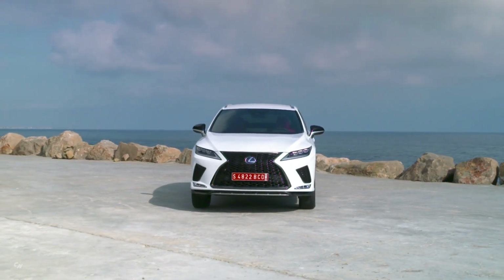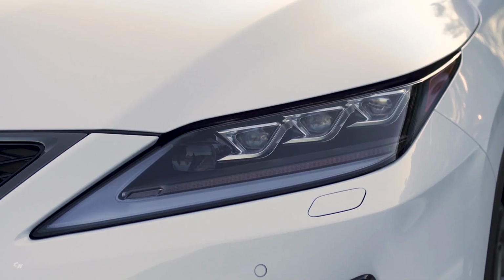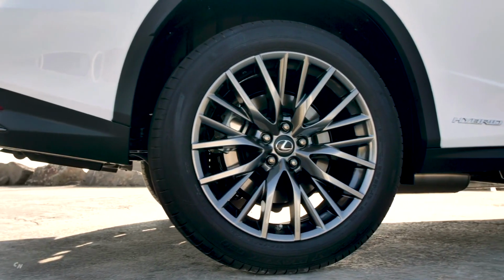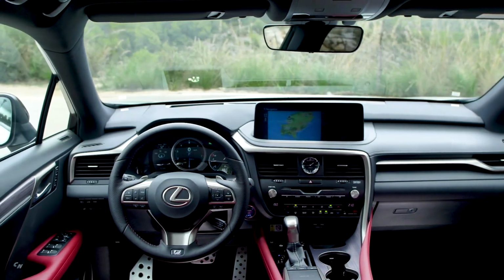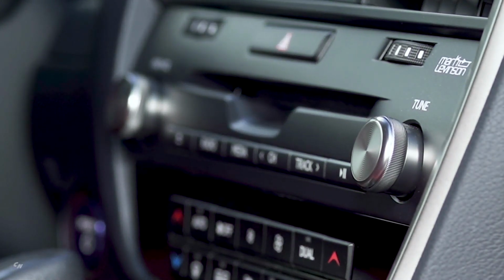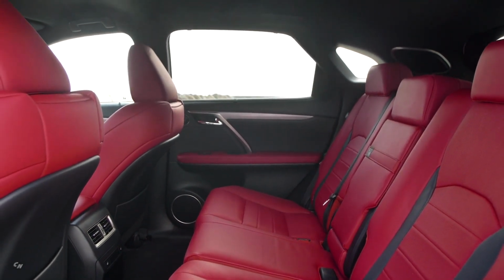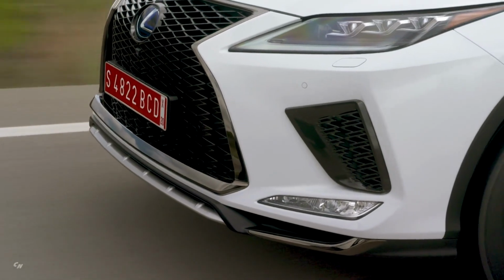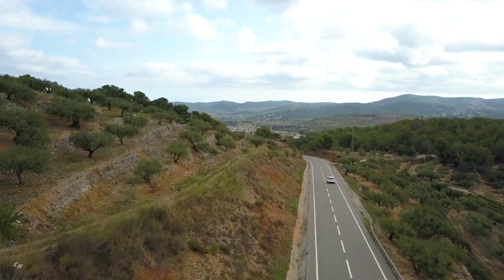2020 Lexus RX 450h F Sport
The RX 450h’s self-charging full hybrid system features a 3.5-litre direct injection V6 petrol engine, with maximum output of 193 kW/262 DIN hp at 6,000 rpm with 335 Nm of torque at 4,600 rpm. The total system output (engine and electric motor combined) amounts to 230 kW/313 DIN hp.